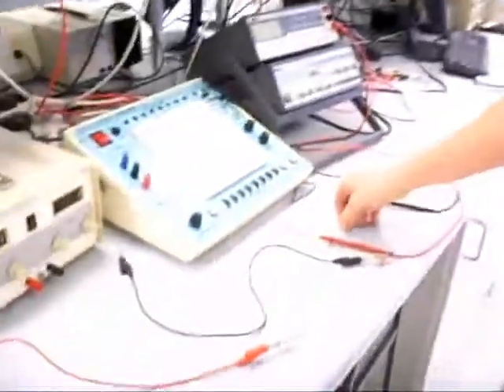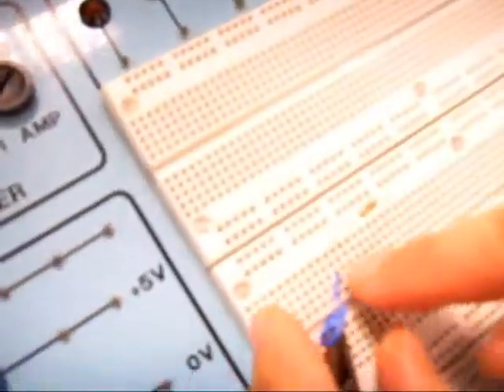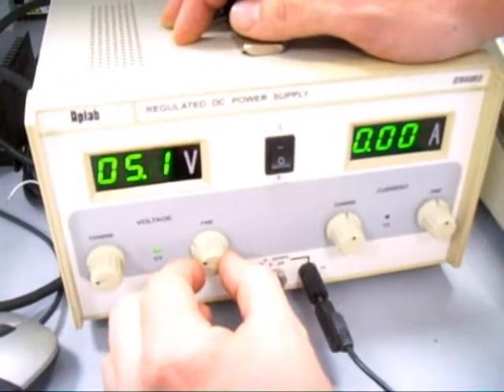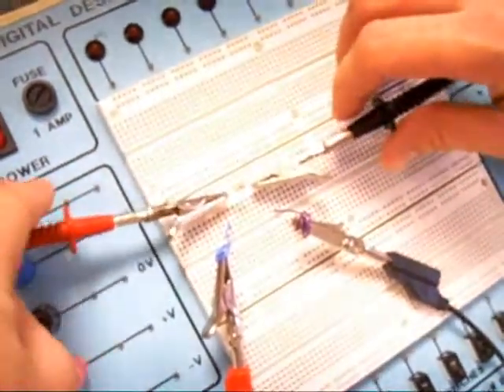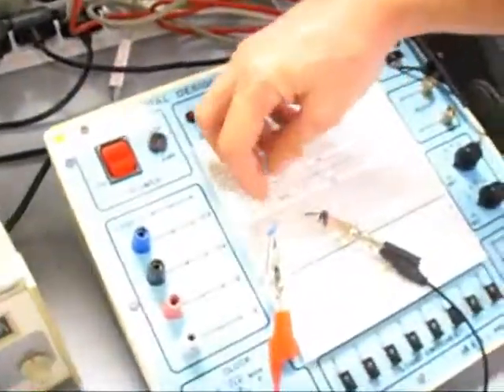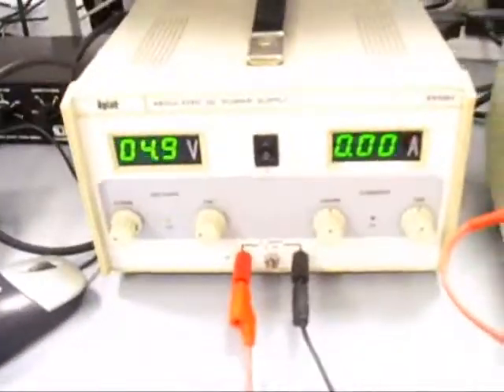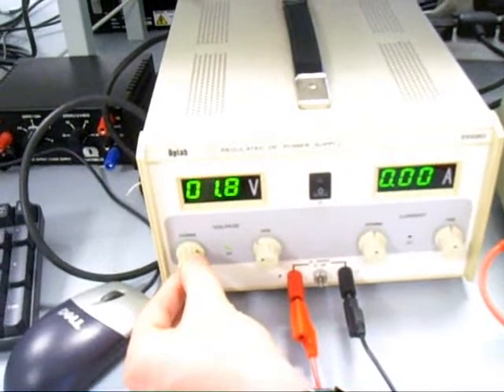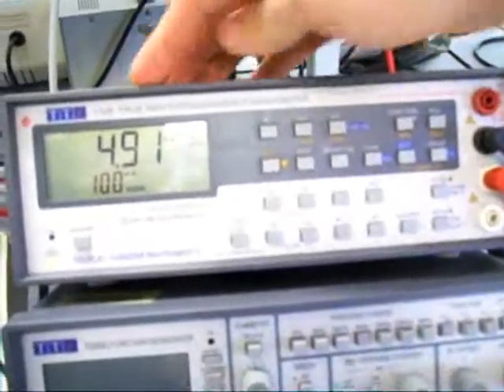ET4003 Lab 1: Ohms Law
Electrotechnologies Lab 1: Ohms law demonstrated by Paddy Finn BE